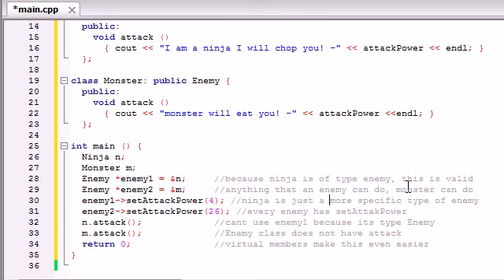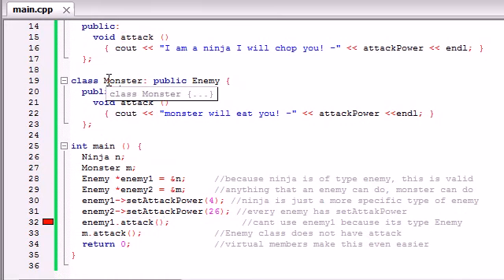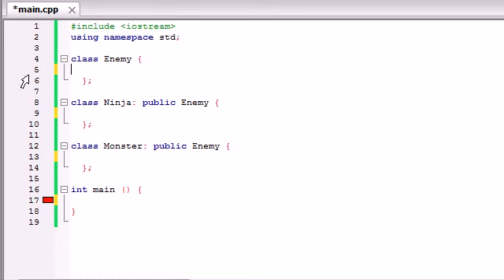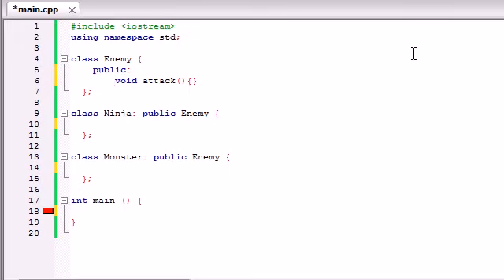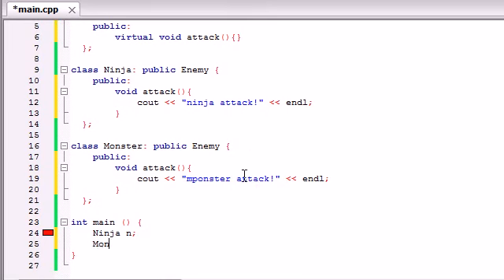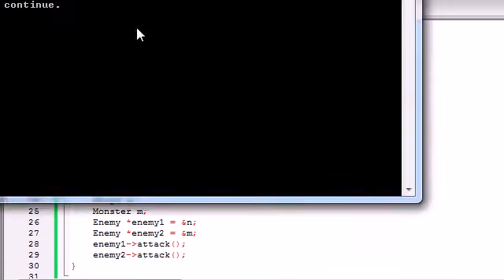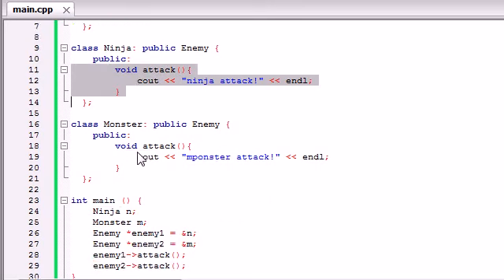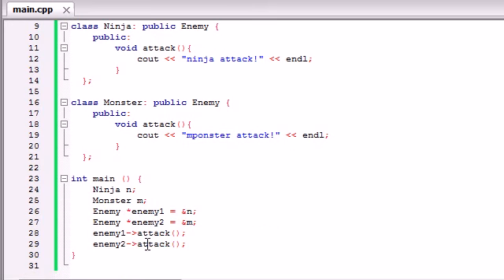Buckys C++ Programming Tutorials 56 virtual Functions | C++ Tutorial